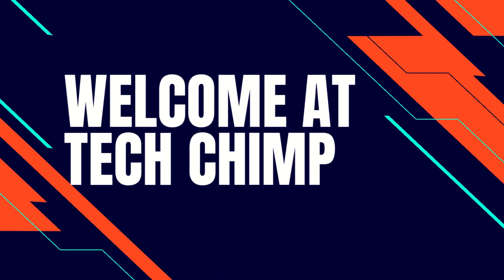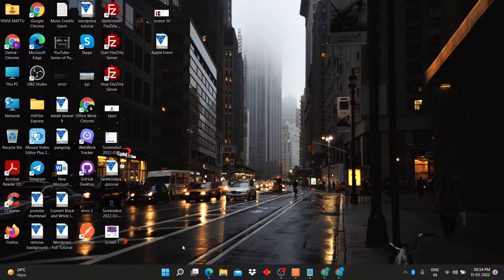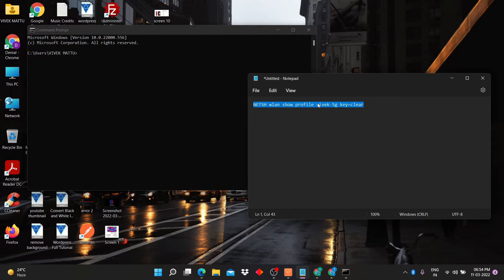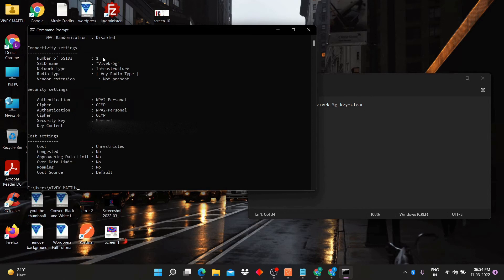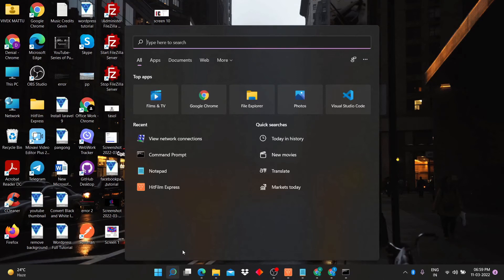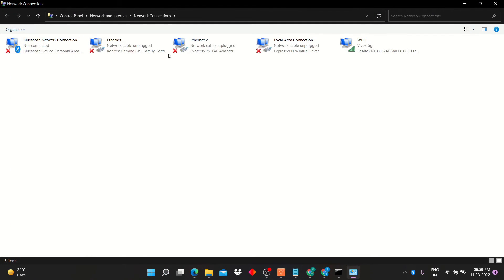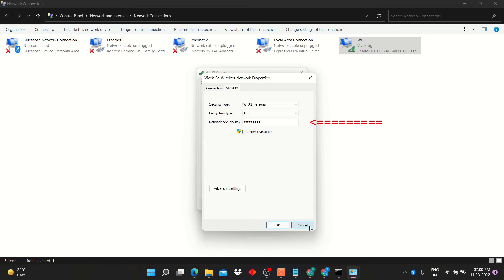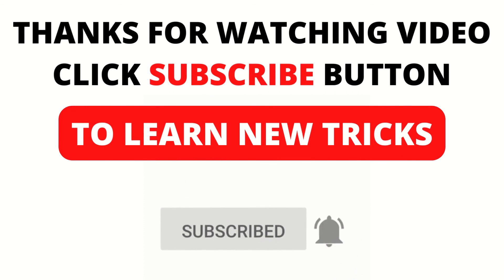How To Find WiFi Password in Windows 2022 ? | Easy Methods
Hello Guys Learn How To Get Wifi Password in Windows 11 | You Can Find Your Wifi Password in Windows 10 Also.

To Find Your Wifi Password Through CMD  Write This Command in Your CMD

NETSH wlan show profile Your Wifi Name key=clear

Don't Forget To Rename Your Wifi Password With Your Connected Wifi Password.